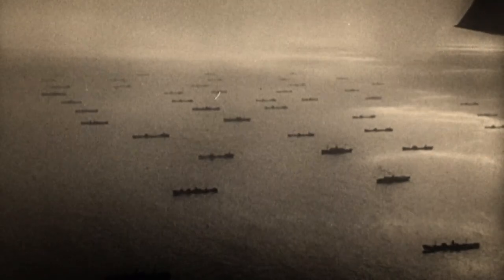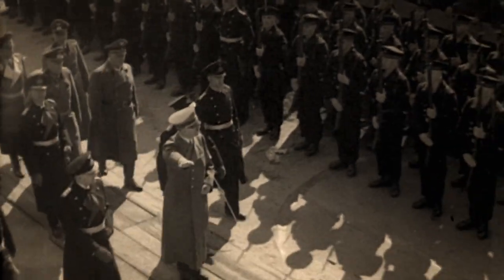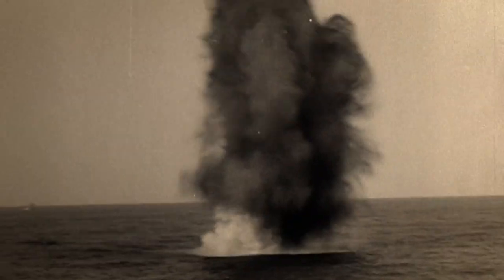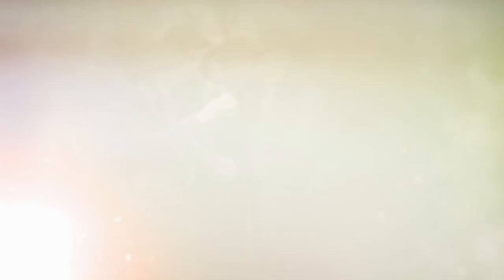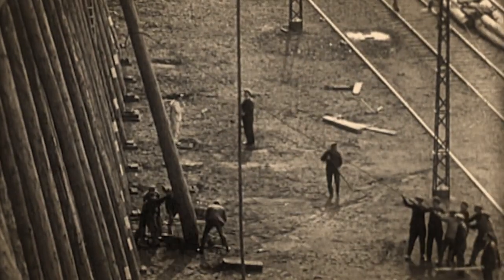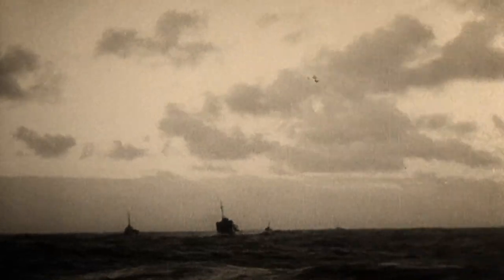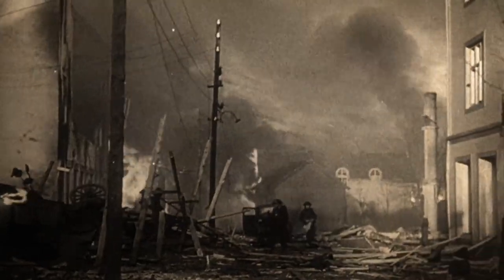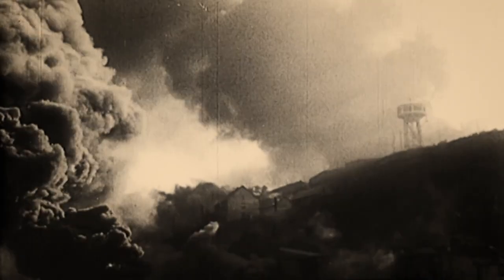The Raid on Saint-Nazaire: Britain's Daring World War II Success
With Britain's morale at its lowest, a daring plan was hatched to neutralise the threat of the formidable battleship Tirpitz by targeting its refuge: the French port of St. Nazaire.

In this clip from Rise and Fall Episode 03, we look at the daring Operation Chariot, as it was codenamed, which involved ramming an old destroyer packed with explosives into the dock gate, rendering it unusable. Against all odds, the mission succeeded, but at a tremendous cost.

(AUS/NZ only)